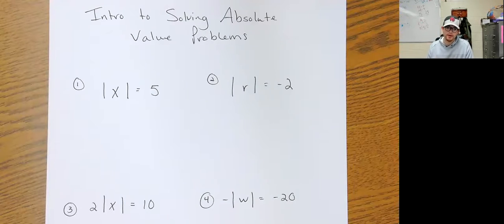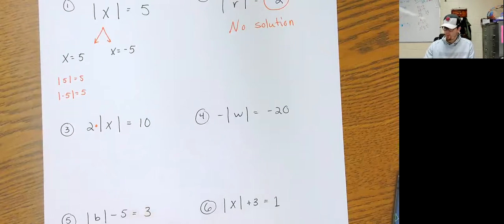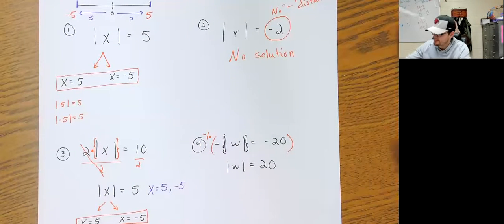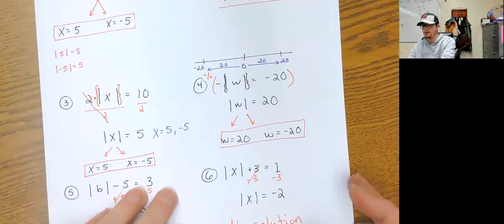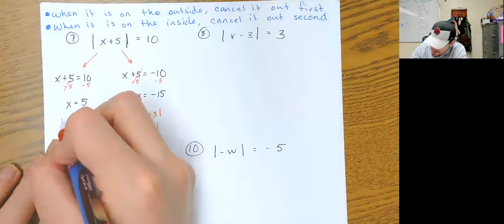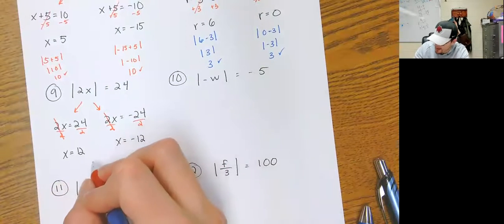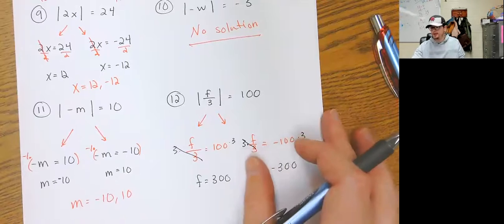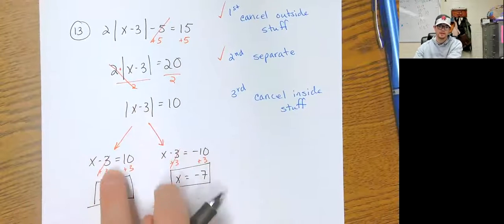Solving Absolute Values Lesson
Thirteen examples on how to solve absolute values.